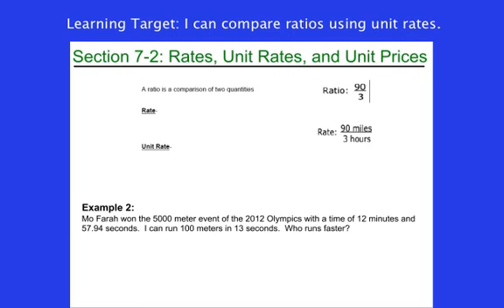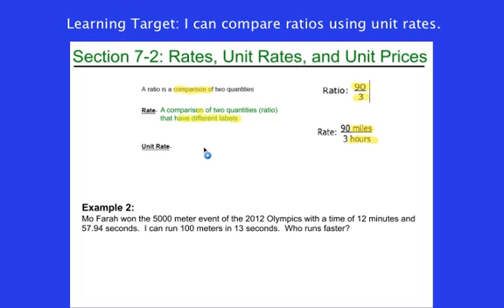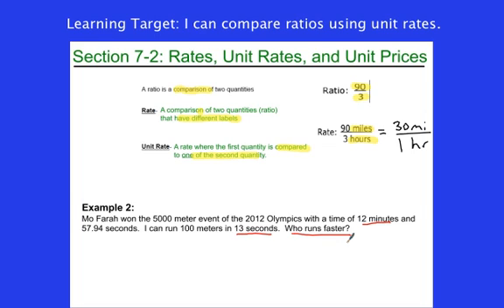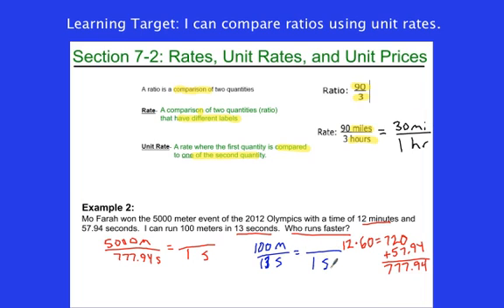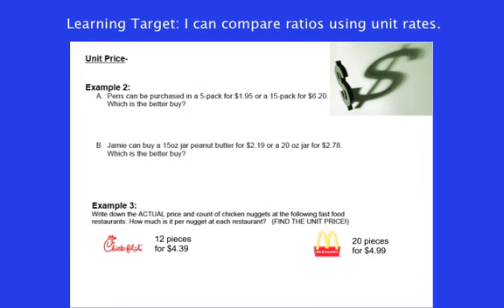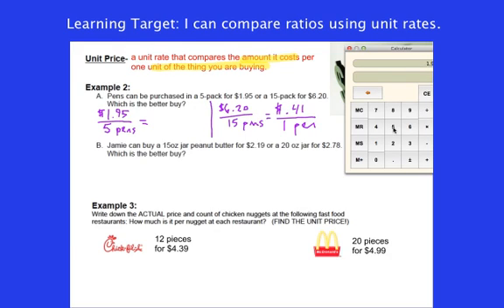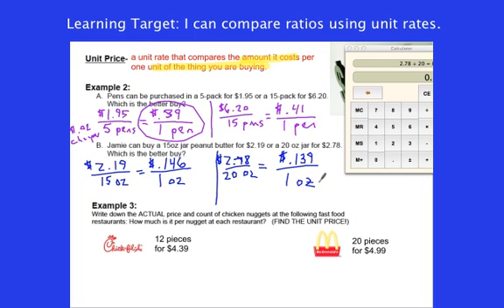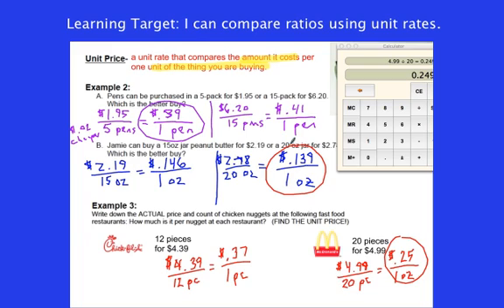Unit Rates Clip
Learning Target: I can compare ratios using unit rates.